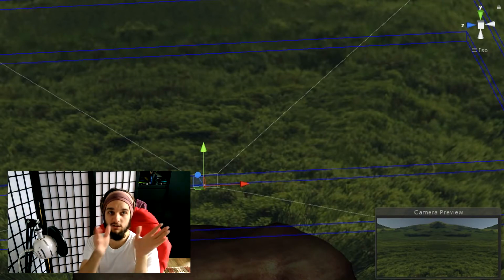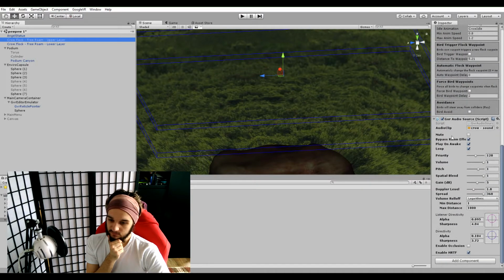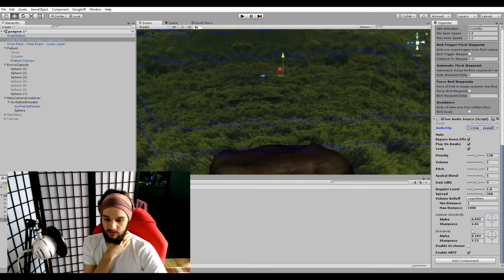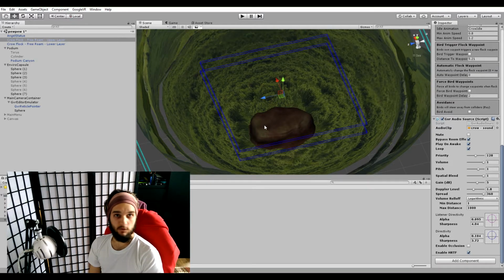Project floW - Example Figure III Showcase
A showcase of one of the example scenes of Project floW; My final year project that was submitted in partial fulfilment of the requirements for the BEng (Hons) Software Engineering Degree at the University of Westminster. - Mantas Jakimavicius